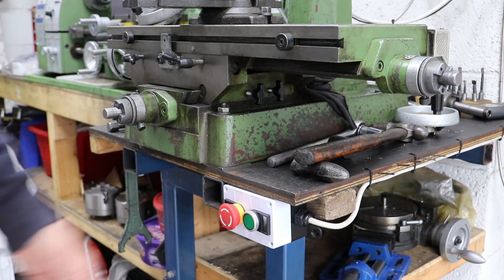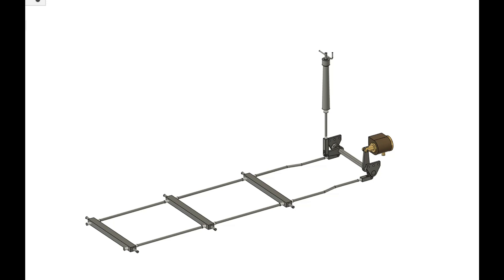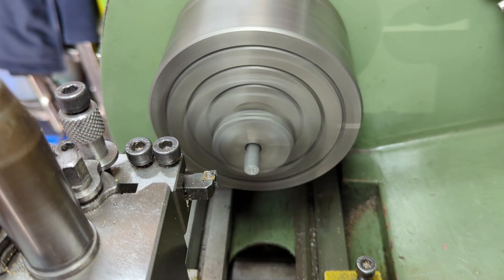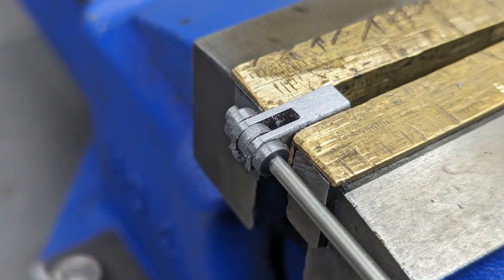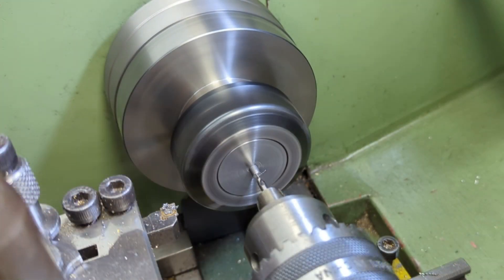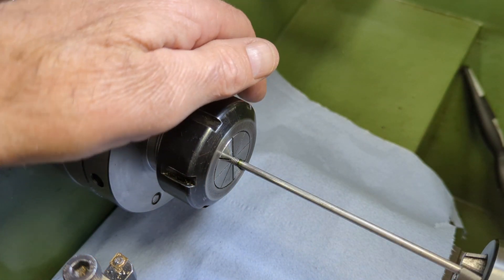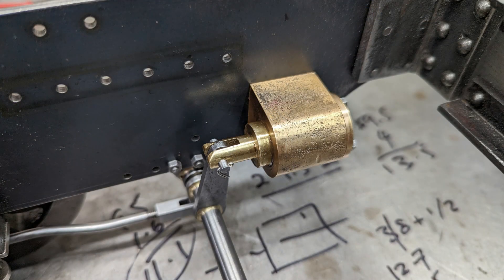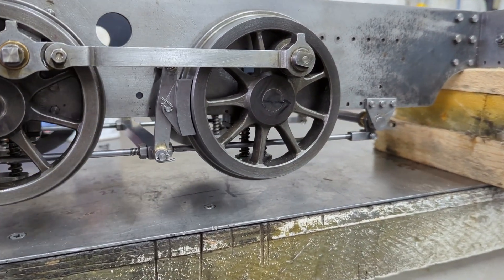Part 57: Finishing the brakes and some distractions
In this video, I finish off and assemble the brake parts.  I also touch on the variable speed modification I made to my Mill and re-visit a long stalled project.